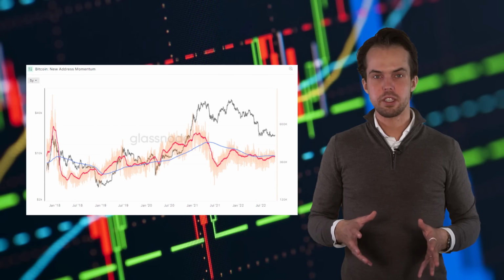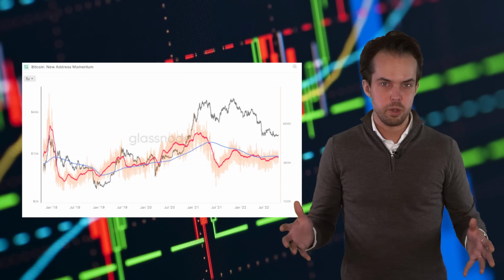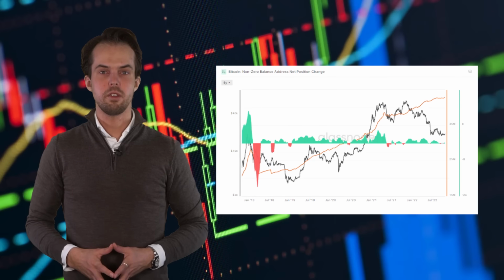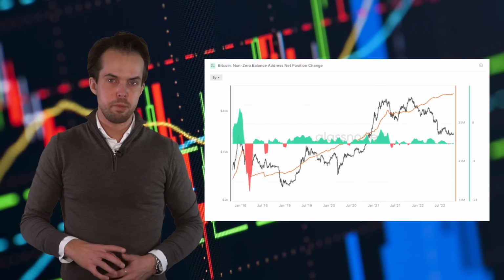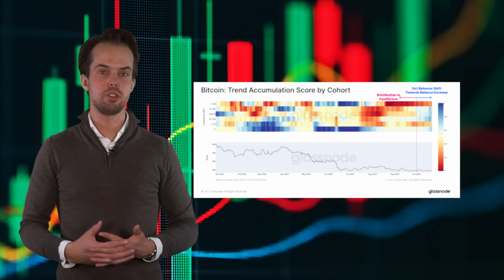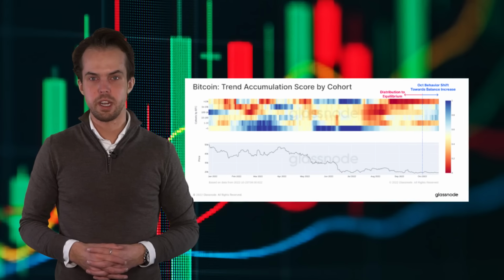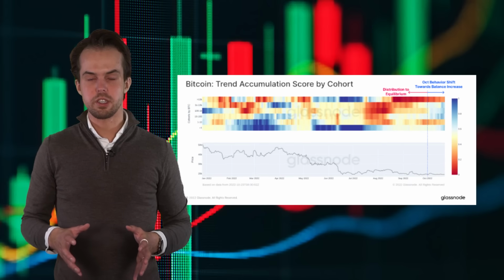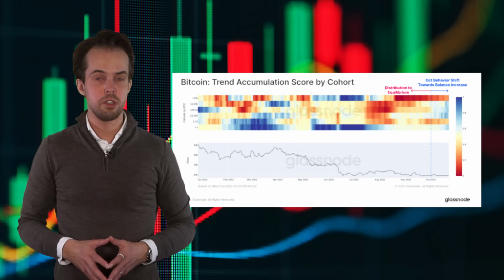Is It Time To START BUYING BITCOIN? On-Chain Data Analysis Crypto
Claim 1 FREE MONTH Premium Membership by signing up to ByBit

00:00 intro
01:49 Bitcoin New Address Momentum
04:04 Miners
06:41 Outro